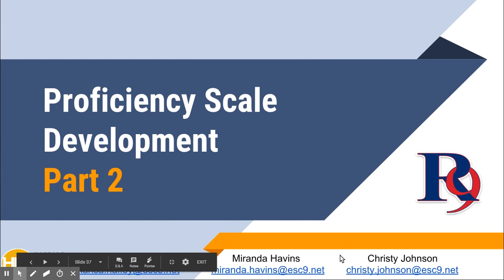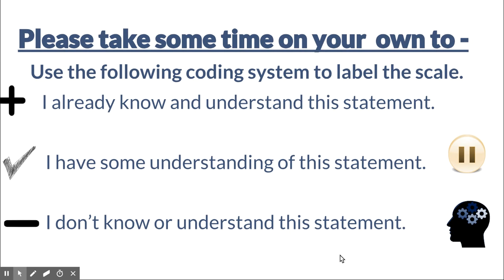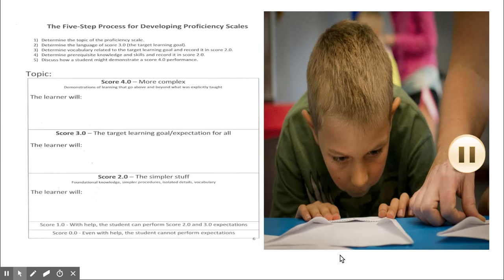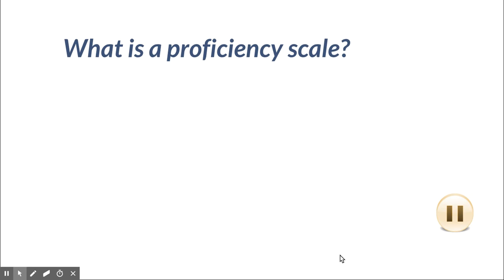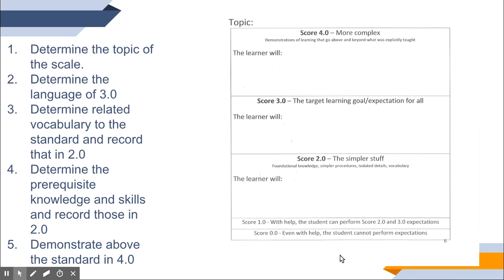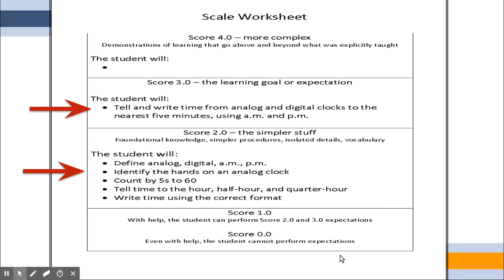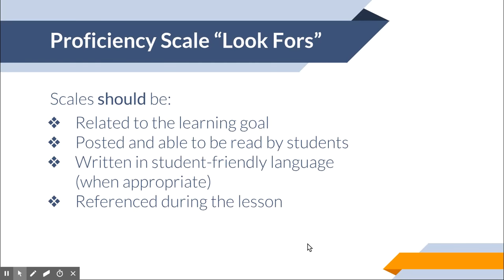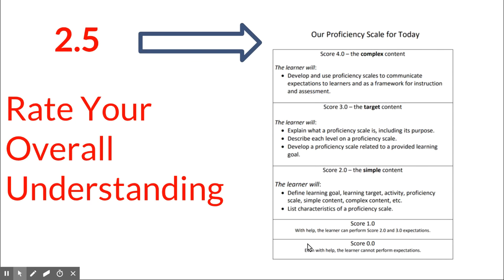Part 2 Proficiency Scales